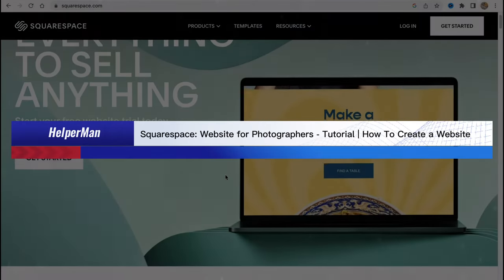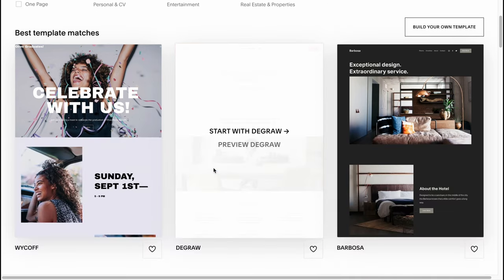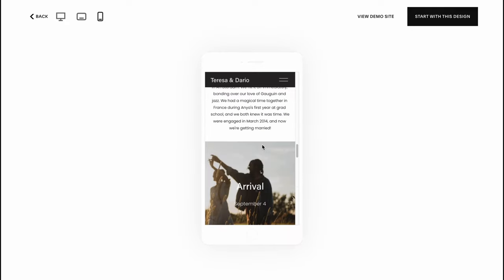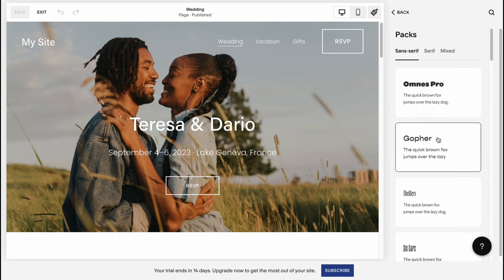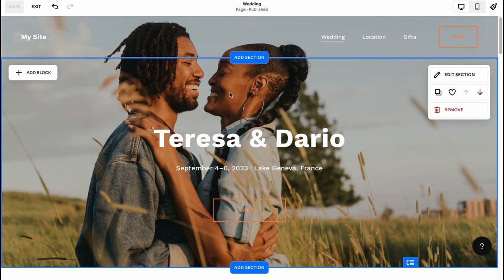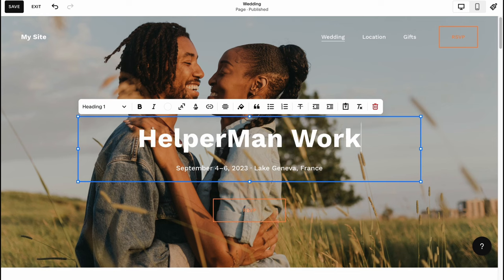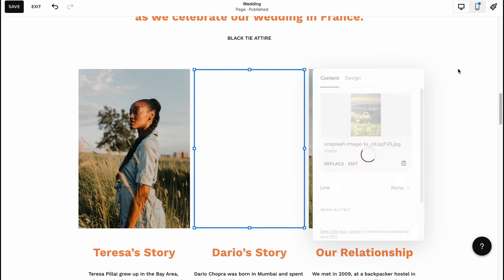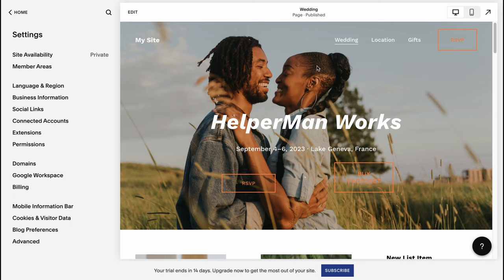Squarespace: Website for Photographers - Tutorial | How To Create a Website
Are you a photographer looking to build a website to showcase your work? In this tutorial, we'll show you how to create a beautiful and professional-looking photography website using Squarespace. We'll cover everything from selecting the perfect template to uploading your photos and customizing the design to match your unique brand. With Squarespace, you don't need to be a web design expert to create a stunning website that showcases your photography and helps you grow your business.